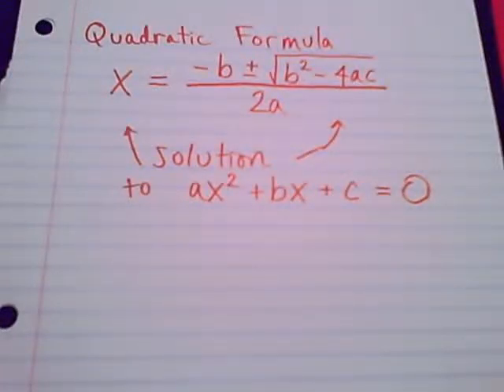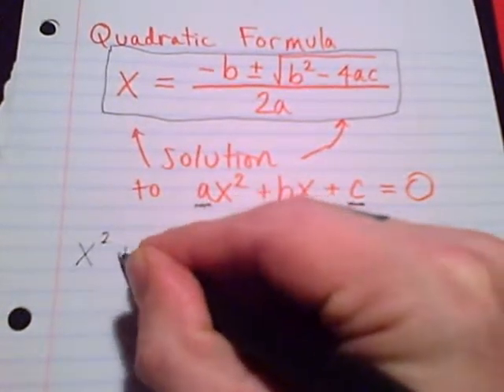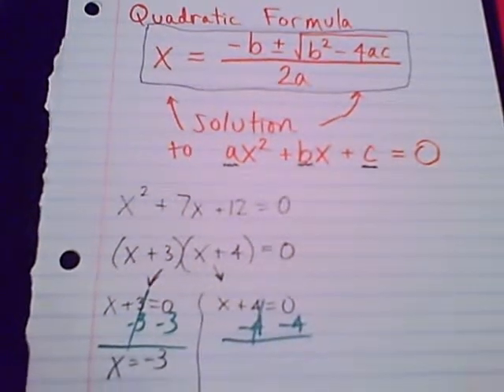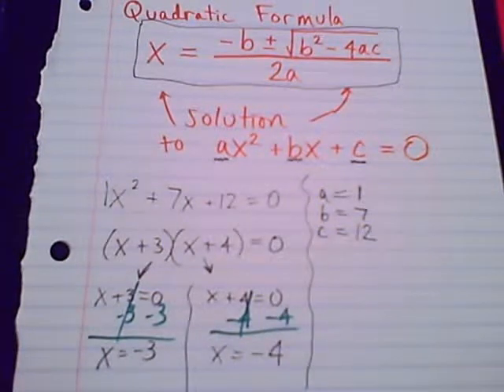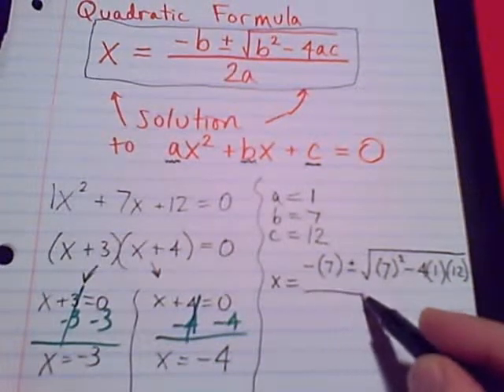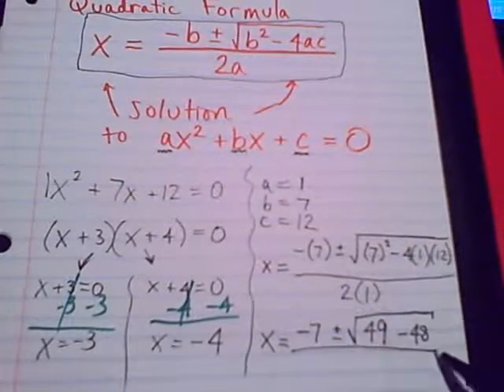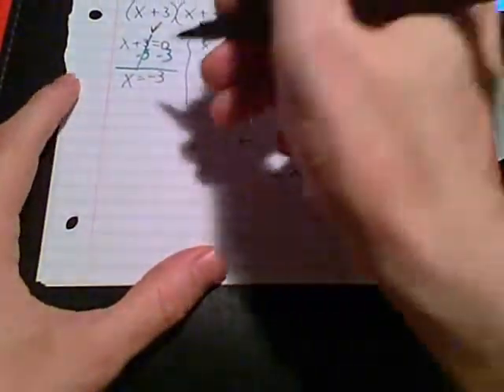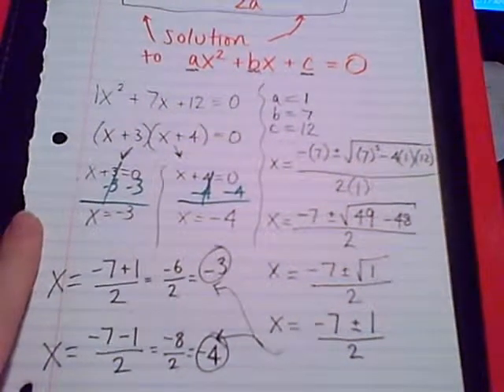Solving Quadratic Equations Part 12